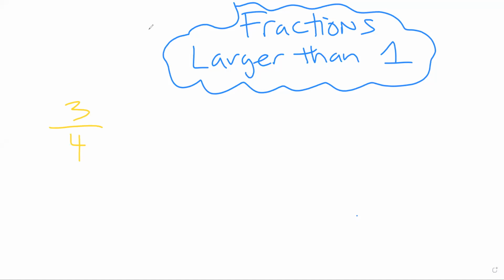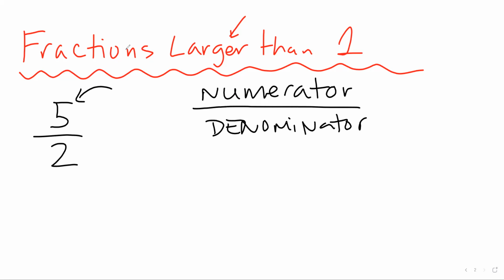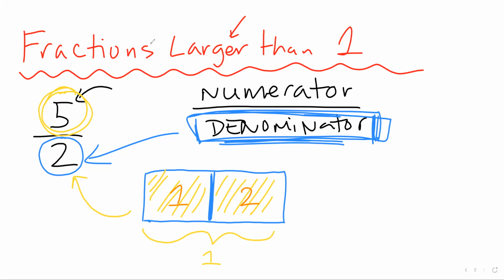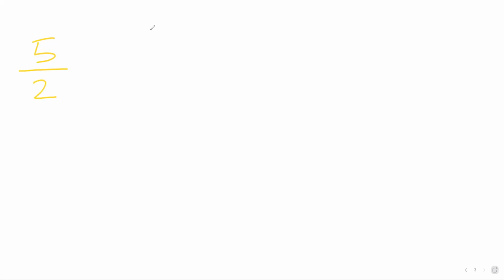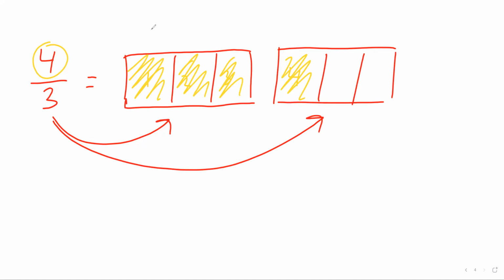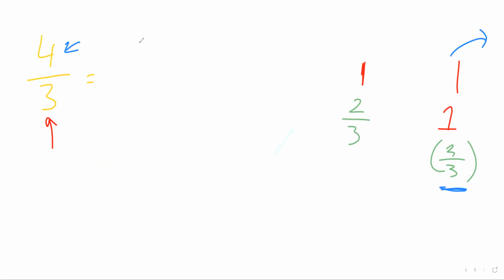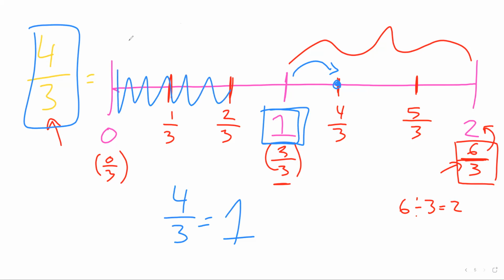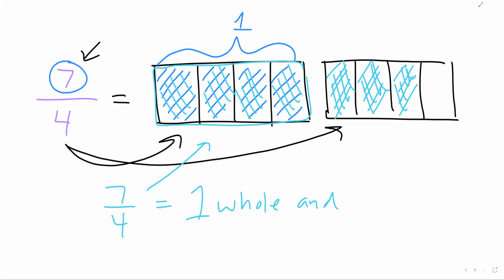Fractions Greater Than 1